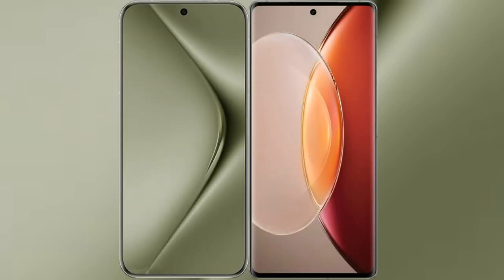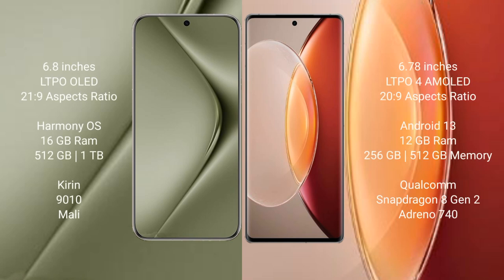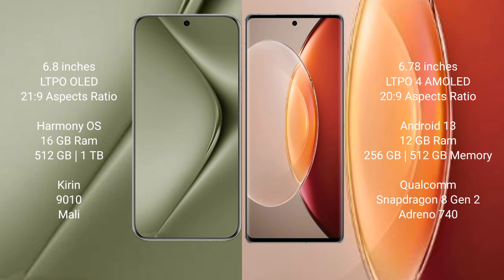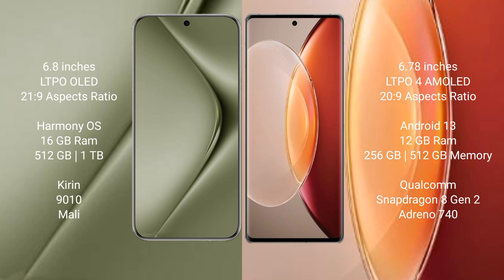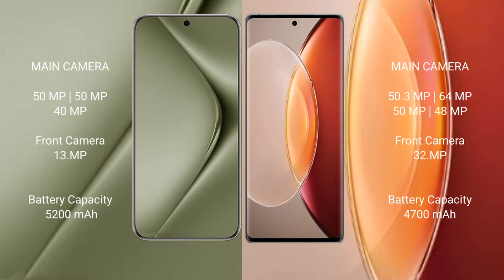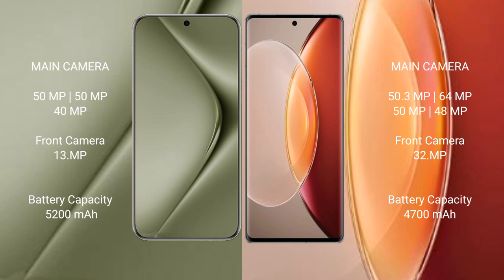Huawei Pura 70 Ultra vs Vivo X90 Pro Plus Review